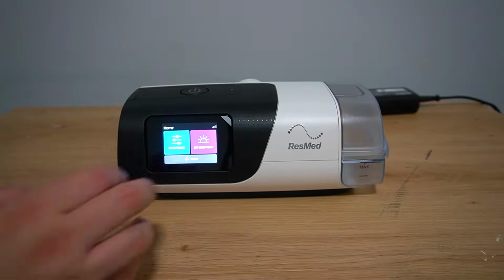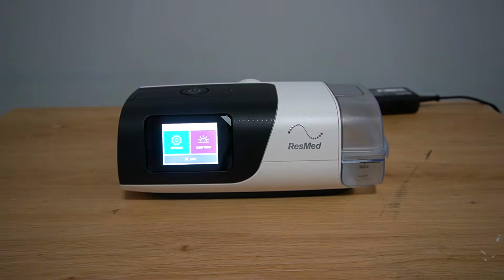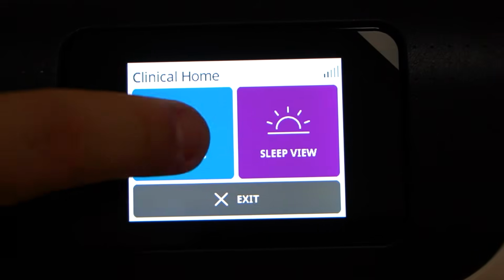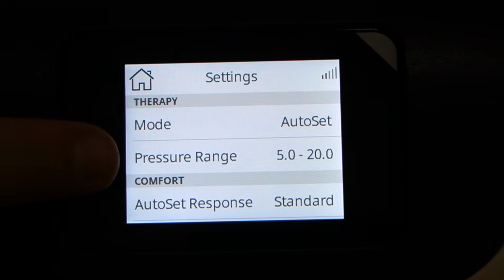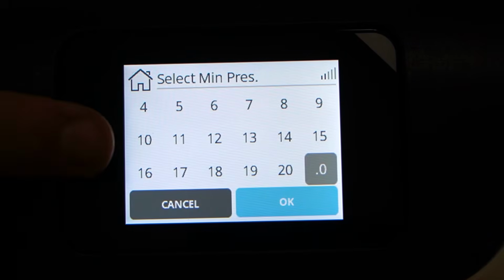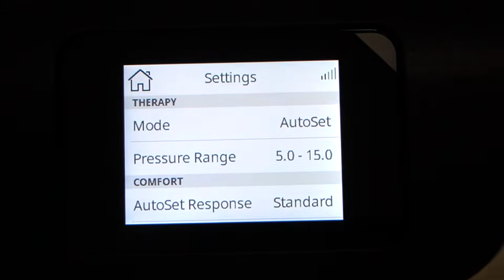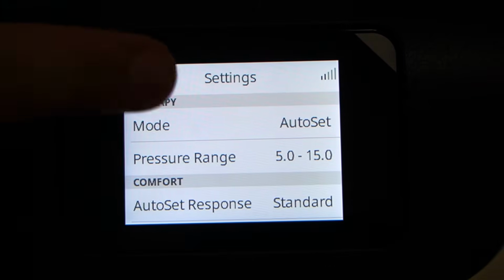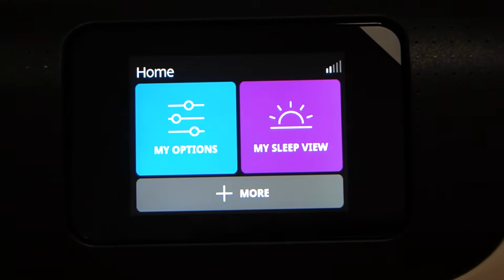Adjusting Your Flow Pressure | Resmed Airsense 11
How to adjust the air flow pressure in your Resmed Airsense 11 CPAP Machine